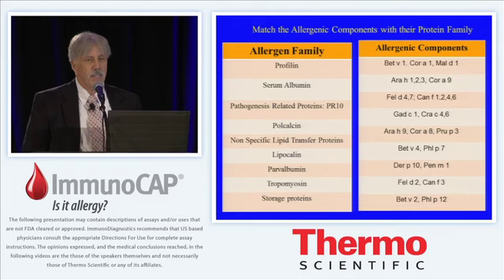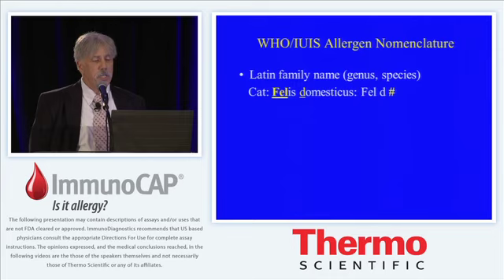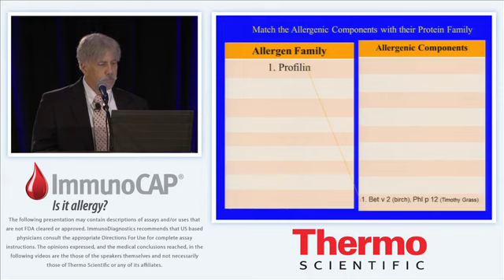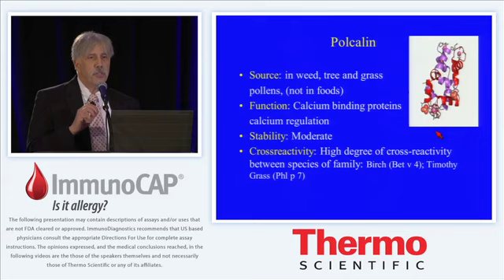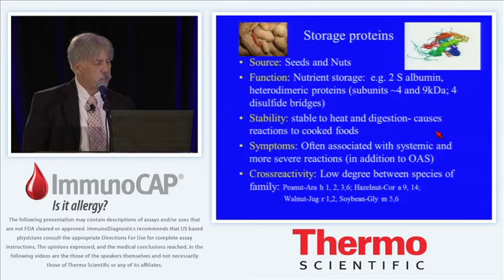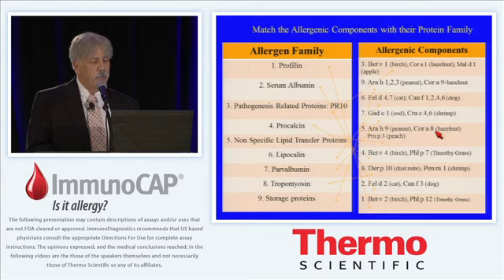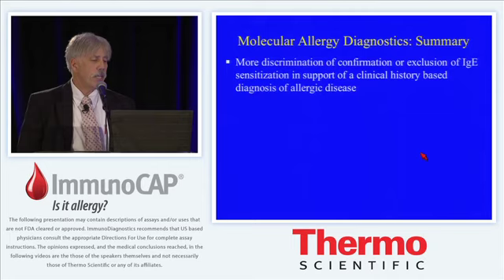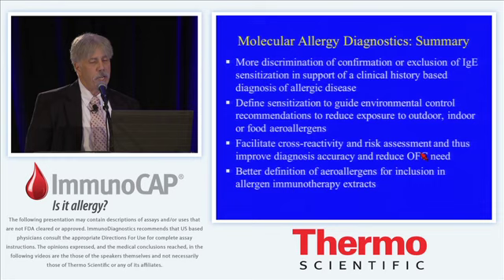Molecular Based Allergy Diagnosis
In this video, Dr. Robert Hamilton, Ph.D., D.ABMLI, discusses the relevance of component resolved diagnostics and emerging allergen component data.